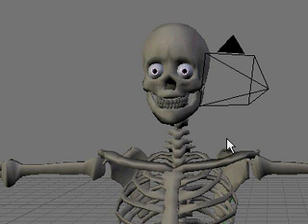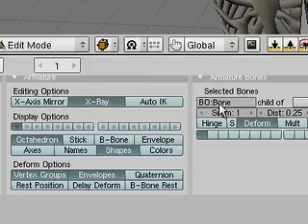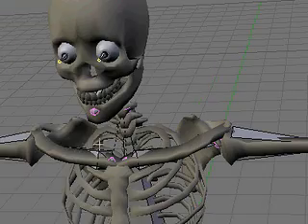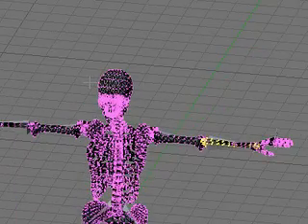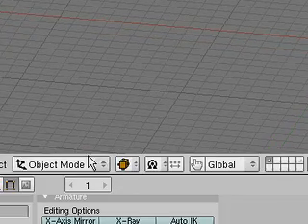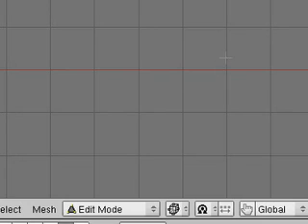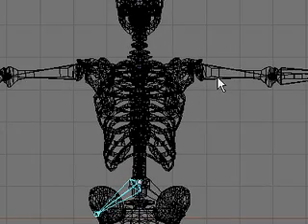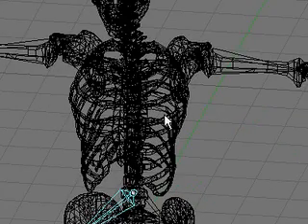makehuman / blender rigging tutorial 9